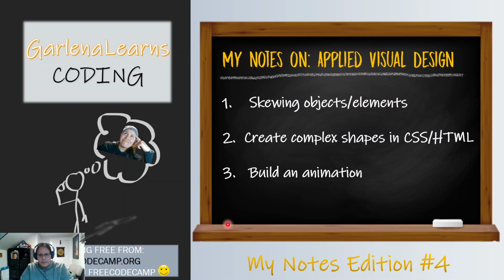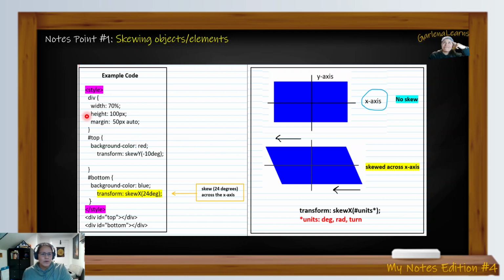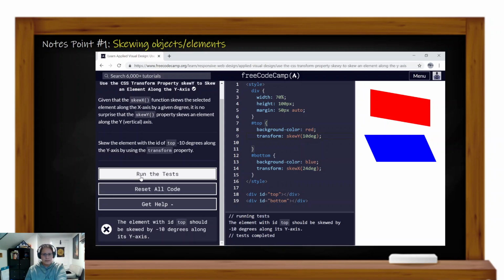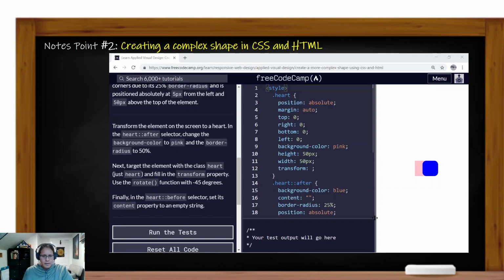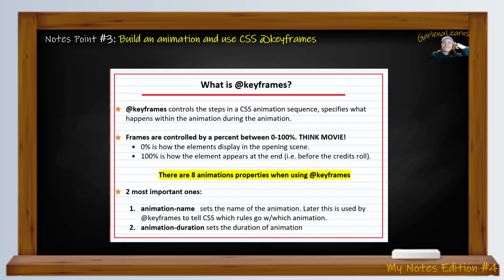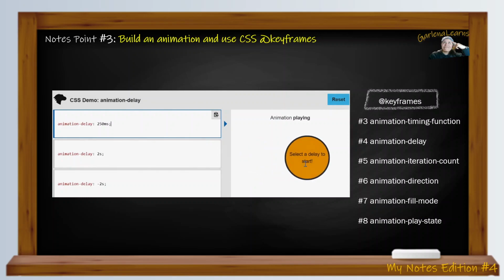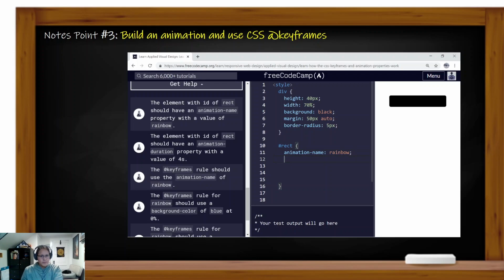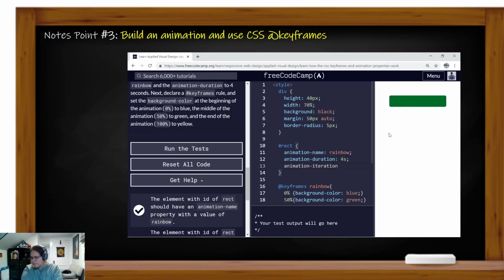My Notes Edition#4: Applied Visual Design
Welcome to My Coding Notes Edition#4. In this video I will be sharing my notes on new skills I learned from FreeCodeCamp's coding curriculum.

 📒 Notes #1: Skewing objects/elements 01:05
💻Link to Lesson:

📒Notes #2: Create complex shapes in CSS/HTML 07:15
💻Link to Lesson:

📒Notes #3: Build an animation 12:14
💻Link to Lesson:

📌For this lesson some helpful sites:
 • skewX()